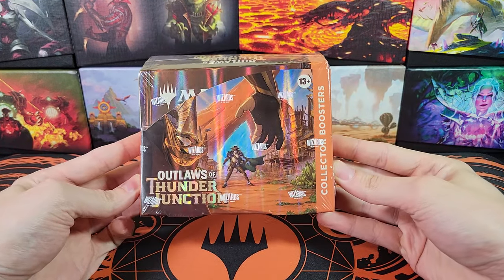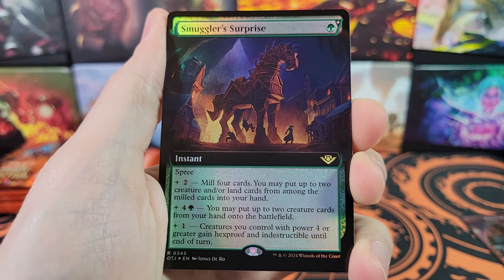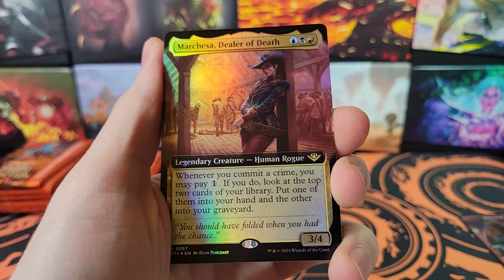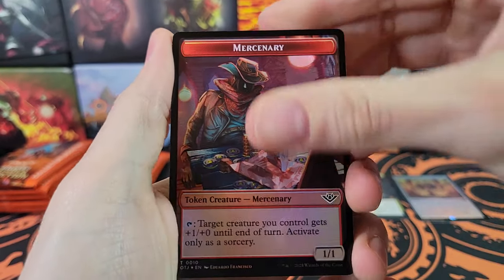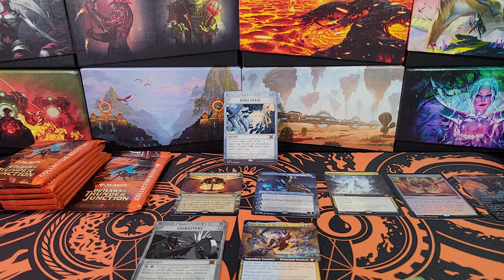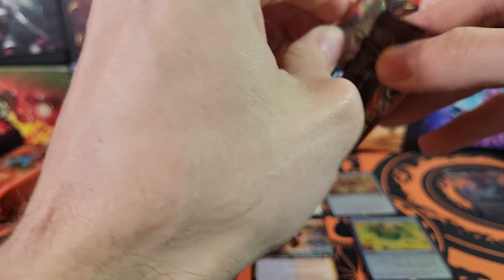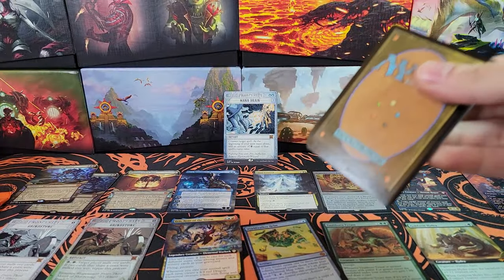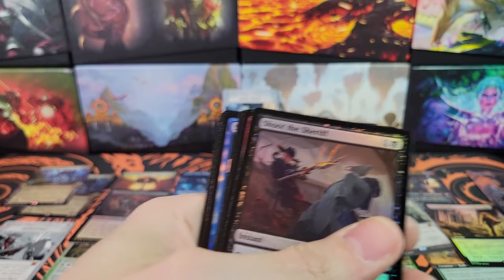MTG Outlaws of Thunder Junction Collector Booster Box Opening - 20 Mythics!!!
Magic: The Gathering Outlaws of Thunder Junction Bundle Opening. Opening all 12 Packs from a sealed box and doing a giveaway!